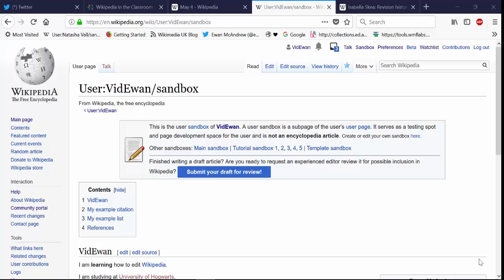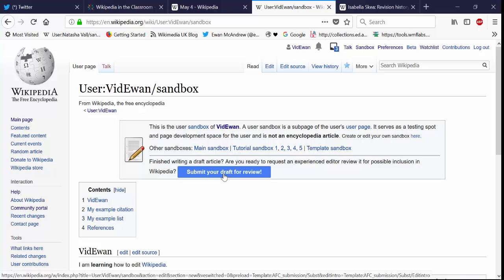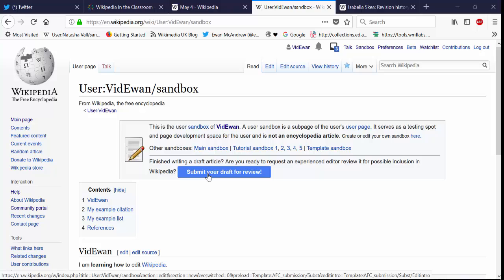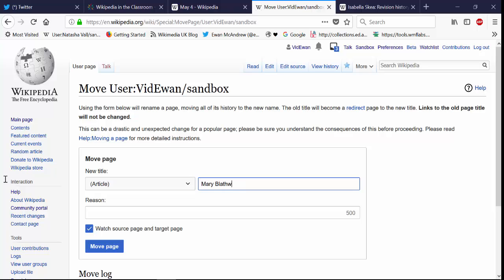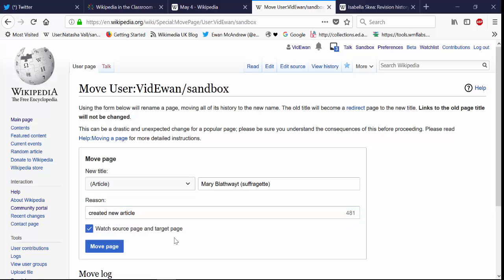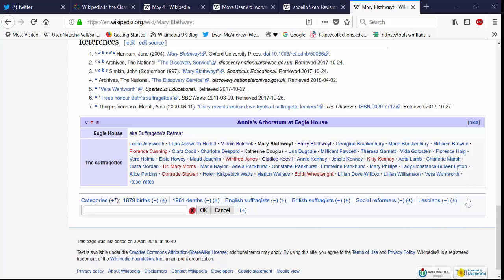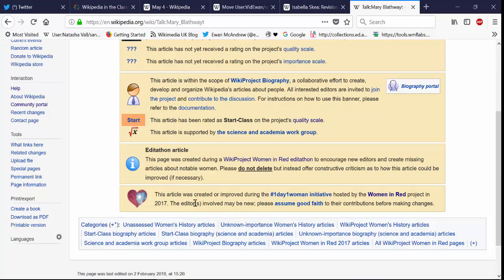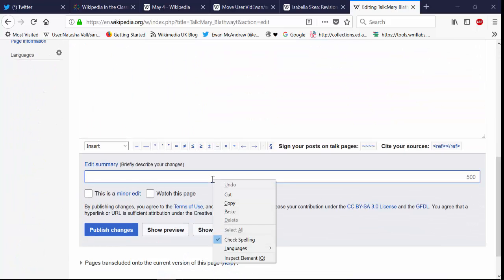Moving a drafted article into Wikipedia's live space.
Video tutorial to demonstrate how to move a drafted article into Wikipedia's live space.